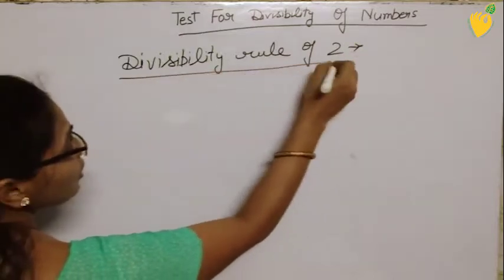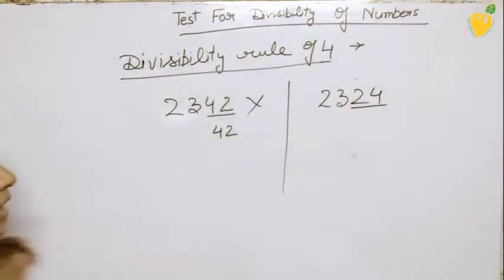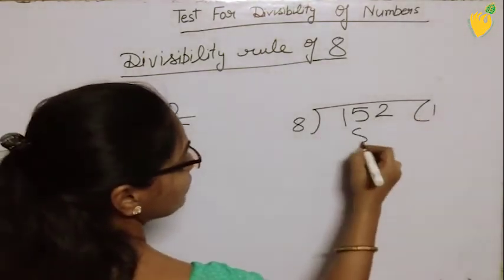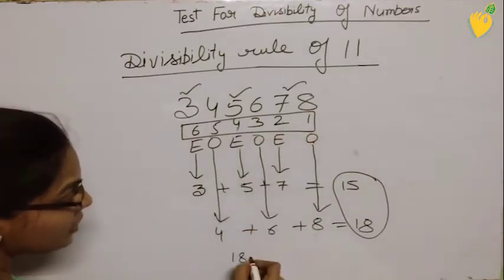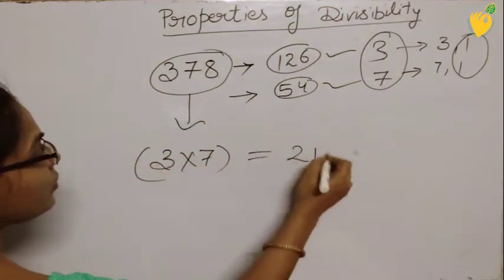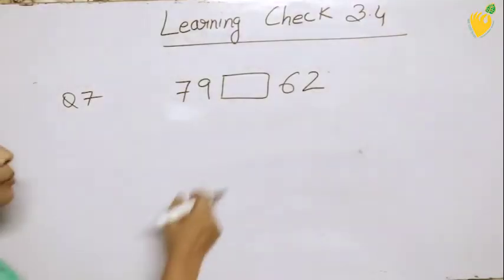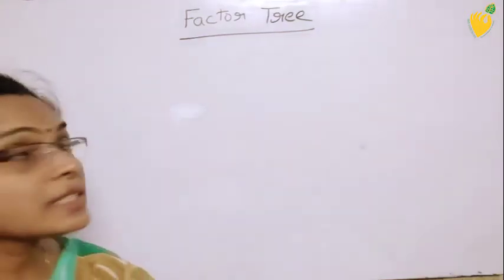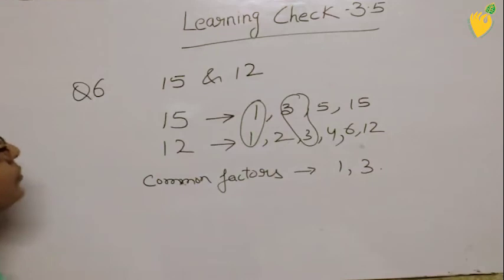Class6 chapter3 video2 by Rachana Maam